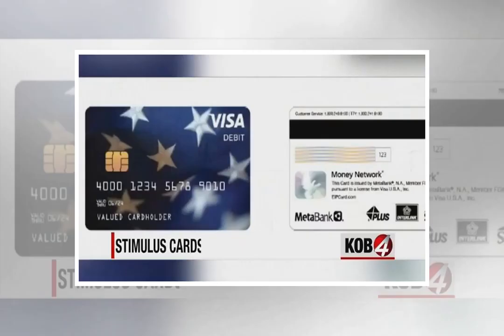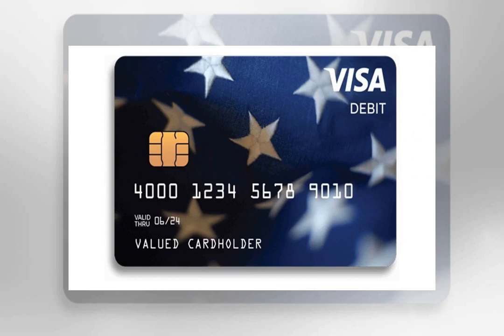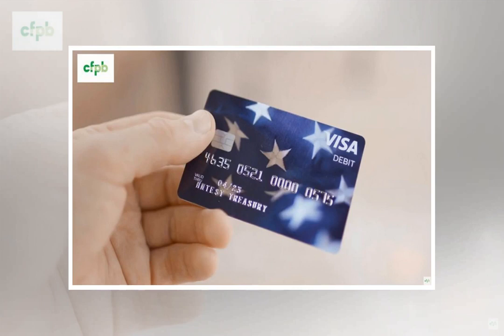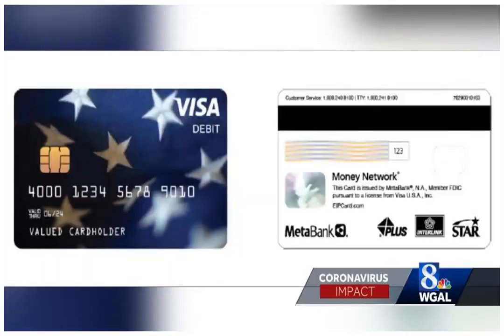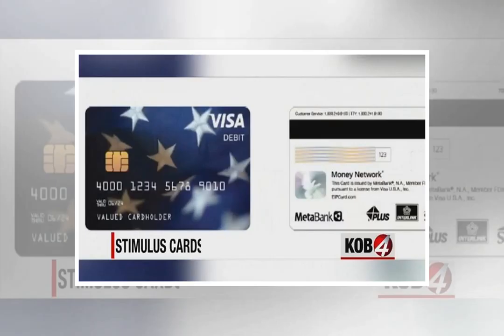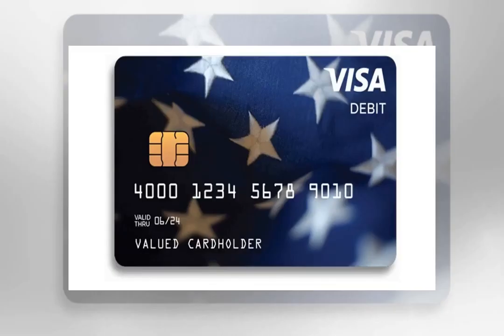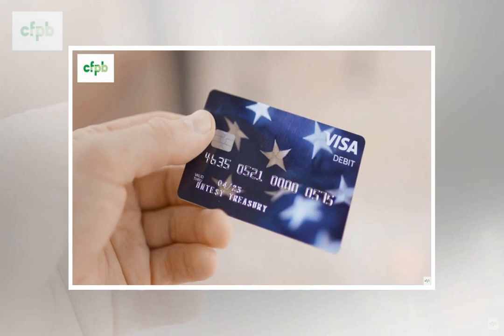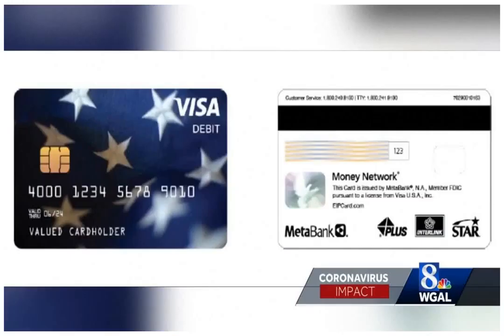Coronavirus IRS stimulus payments on prepaid debit cards arriving What to know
Coronavirus,IRS,stimulus,payments,on,prepaid,debit,cards,arriving,What,to,know,Coronavirus IRS,IRS stimulus,stimulus payments,Coronavirus IRS stimulus payments on
Larry Kudlow, White House Economic Advisor, discusses the idea of incentivizing workers with a 'back to work bonus'Get all the latest news on coronavi...
coronavirus irshad,
coronavirus irs stimulus check,
what is coronavirus irshad shaikh,
irshad bhatti on coronavirus,
irs coronavirus payment,
irs coronavirus song,
irs.gov coronavirus stimulus checks,
irs.gov/coronavirus portal,
irs coronavirus com,
coronavirus iran dead,
coronavirus iran's health minister dead,
coronavirus iran vlog,
coronavirus iran health minister tests positive,
coronavirus iran,
coronavirus iran prime,
coronavirus iran health minister,
coronavirus iran minister
coronavirus song,
coronavirus symptoms,
coronavirus cardi b,
coronavirus update,
coronavirus china,
coronavirus test,
coronavirus news,
coronavirus vaccine,
coronavirus africa,
coronavirus animation,
coronavirus america,
coronavirus australia,
coronavirus around the world,
coronavirus and christ,
coronavirus ar dua,
coronavirus ar dowa,
a coronavirus songs,
aa coronavirus psa from vice president mike pence,
la coronavirus update dangie bros,
a coronavirus infected person,
aa coronavirus patient,
aa coronavirus song,
a coronavirus has fallen into the river,
a coronavirus patient coughing,
coronavirus bangladesh,
coronavirus brazil,
coronavirus briefing,
coronavirus bbc,
coronavirus brasil,
coronavirus bangladesh update news,
coronavirus bangladesh news new,
coronavirus bangla news jamuna tv,
b coronavirus song,
cardi b coronavirus vírus,
cardi b coronavirus insta,
cardi b coronavirus e,
coronavirus cure,
coronavirus california,
coronavirus cumbia,
coronavirus cancion,
coronavirus cough,
coronavirus cardi,
nc coronavirus update today,
nc coronavirus update april 23,
nc coronavirus protest,
nc coronavirus update april 21,
nc coronavirus update may,
nc coronavirus song,
nc coronavirus update april 2,
nc coronavirus update may 5,
coronavirus death,
coronavirus dua,
coronavirus death toll,
coronavirus dance,
coronavirus dembow,
coronavirus death video,
coronavirus drawing,
coronavirus dohe,
dc coronavirus peak,
dc coronavirus town hall,
dc coronavirus may 4,
dc coronavirus masks,
dc coronavirus surge,
dc coronavirus deaths per day,
d coronavirus song,
stirile kanal d coronavirus,
coronavirus en mexico,
coronavirus español,
coronavirus ecuador,
coronavirus experience,
coronavirus economy,
coronavirus end,
coronavirus europe,
coronavirus en china,
coronavirus funny,
coronavirus florida,
coronavirus fights,
coronavirus france,
coronavirus film,
coronavirus full movie,
sf coronavirus protest,
sf coronavirus song,
strg_f coronavirus,
dr f coronavirus,
s f u coronavirus,
coronavirus patient f,
coronavirus f lmaghrib,
coronavirus yofrangel f,
coronavirus graph,
coronavirus gacha life,
coronavirus germany,
coronavirus game,
coronavirus guatemala,
coronavirus gacha life meme,
coronavirus gojol kolorob,
coronavirus gmacc,
coronavirus horse race,
coronavirus hindi,
coronavirus haiti,
coronavirus hoy,
coronavirus hole ki hoy bangla,
coronavirus horse race call,
coronavirus hospital,
coronavirus houston,
coronavirus italy,
coronavirus in china,
coronavirus india,
coronavirus in usa,
coronavirus in mexico,
coronavirus in america,
coronavirus italia,
coronavirus imarkkeyz,
is coronavirus getting better may 2020,
is coronavirus real,
is coronavirus airborne,
is coronavirus getting better april 2020,
is coronavirus a bioweapon,
is coronavirus deadly,
is coronavirus curable,
is coronavirus getting better,
coronavirus john oliver,
coronavirus japan,
coronavirus jari,
coronavirus jimny,
coronavirus john oliver 4,
coronavirus jari gaan,
coronavirus joe rogan clip,
coronavirus john ol,
nj coronavirus protest,
nj coronavirus concert,
nj coronavirus curve,
nj coronavirus update april 21,
nj coronavirus,
nj coronavirus update april 4,
nj coronavirus briefings,
nj coronavirus update april 7 2020,
coronavirus karen,
coronavirus kids,
coronavirus korea,
coronavirus ki dua,
coronavirus kenya,
coronavirus kemon,
coronavirus kaise failta hai,
coronavirus kiran kumar,
ok coronavirus song,
tay k coronavirus,
balitang k corona,
lilly k coronavirus,
chen k coronavirus,
coronavirus k lakshan hindi,
coronavirus live,
coronavirus latest news,
coronavirus latest,
coronavirus live roylab stats,
coronavirus live news,
coronavirus lockdown protest,
coronavirus latest update,
coronavirus lapizin,
coronavirus memes,
coronavirus map,
coronavirus mexico,
coronavirus movie,
coronavirus mexican song,
coronavirus music,
coronavirus medicine,
coronavirus mutation,
coronavirus new york,
coronavirus news today,
coronavirus ny,
coronavirus numbers,
coronavirus news live,
coronavirus noticias,
coronavirus oporadhi,
outbreak in usa,
oporadhi song,